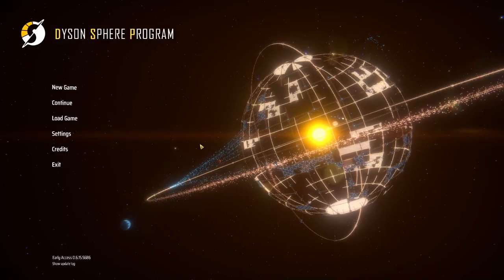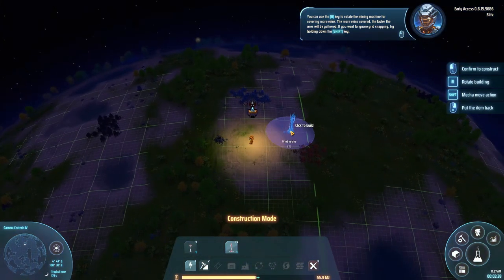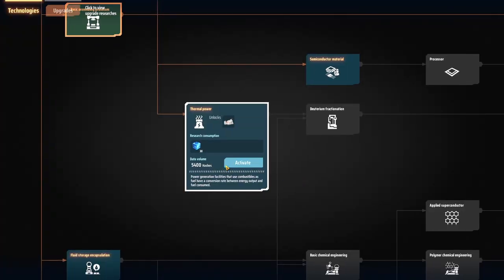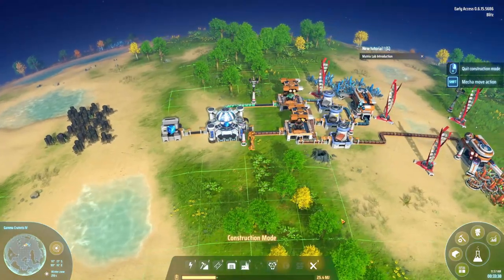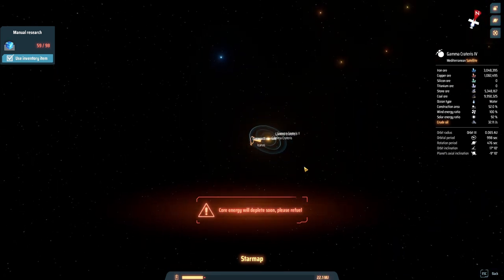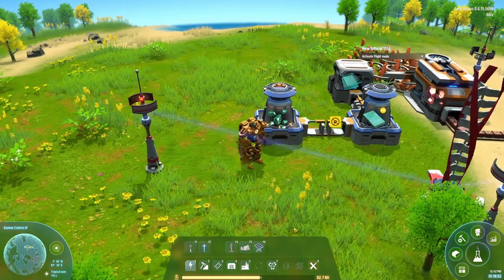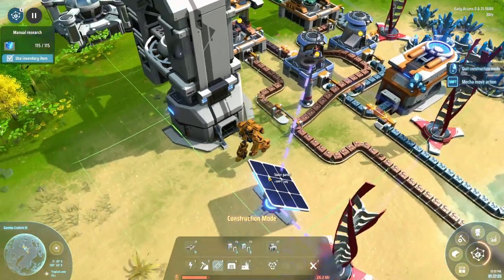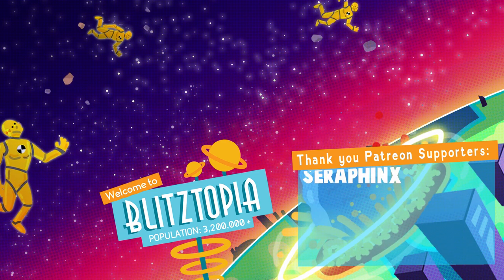COLONIZING A Solar System in Dyson Sphere Program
Welcome to Dyson Sphere Program! Dyson Sphere Program is a game about building intergalactic factories! Mine, collect, explore, and build your way to a galaxy-wide industrial empire!